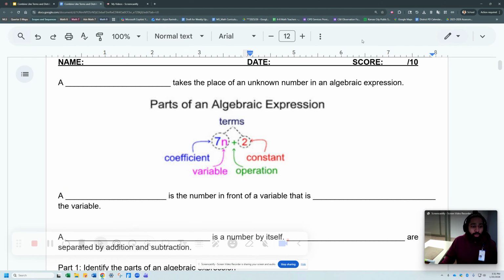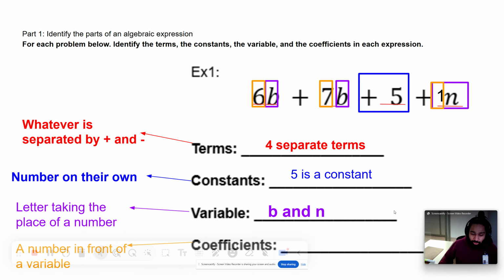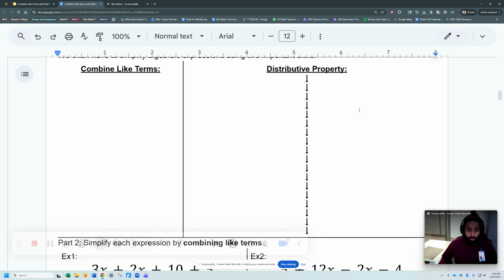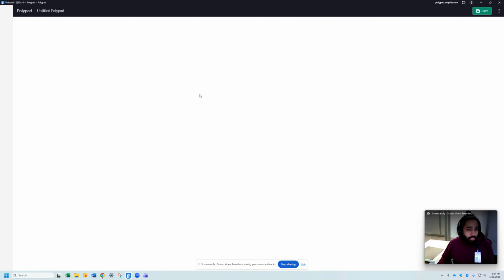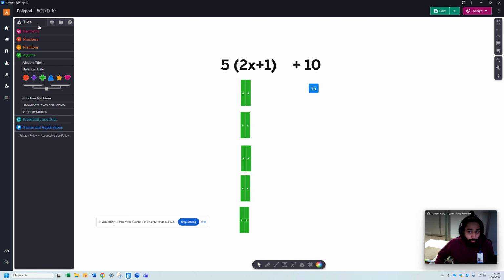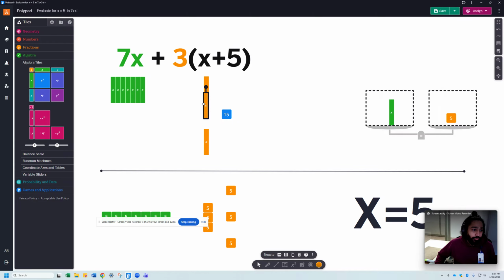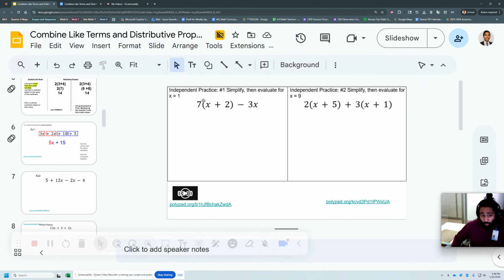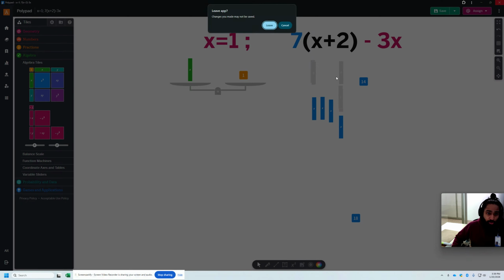Video Intro: Combine Like Terms and Distributive Property Polypad Lesson